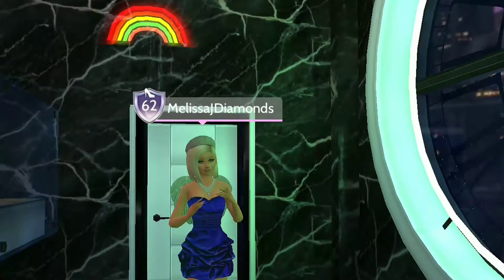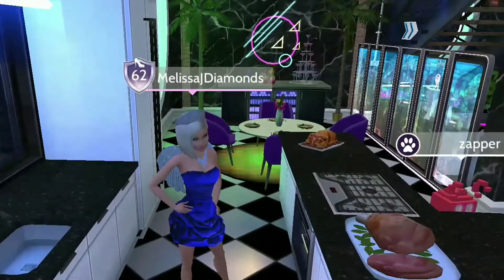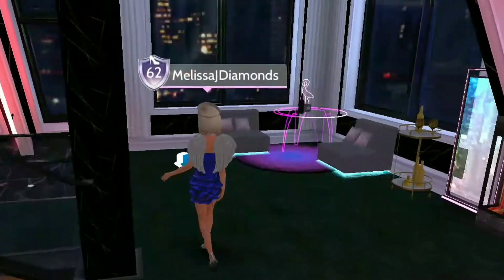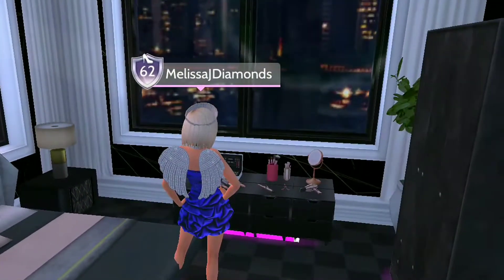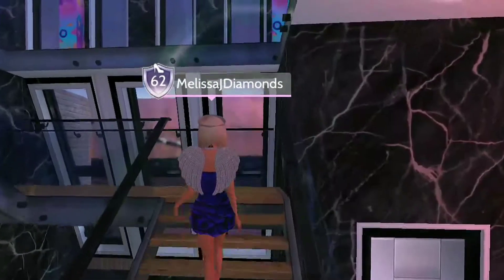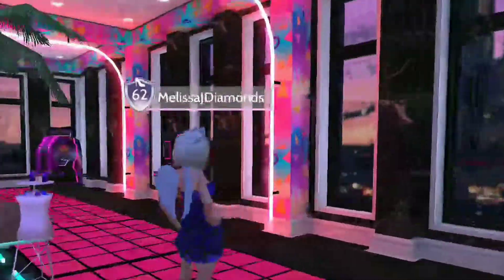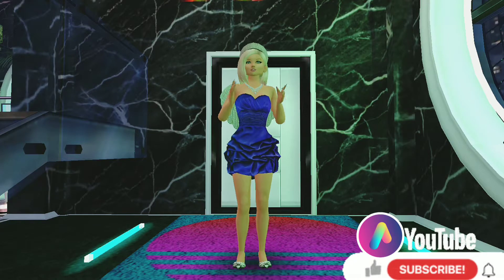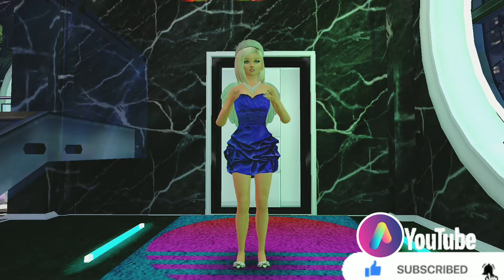A tour of my fully furnished neon clock Apartment in avakin life open to everyone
A tour of my fully fernished neon clock House in avakin life open to all the avakin community 🇬🇧